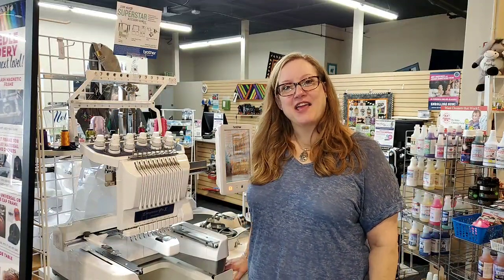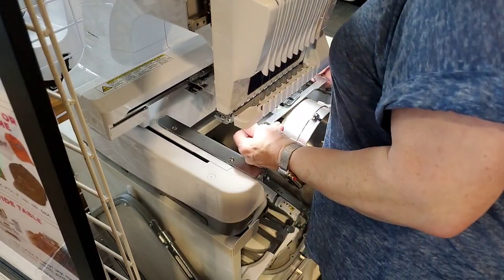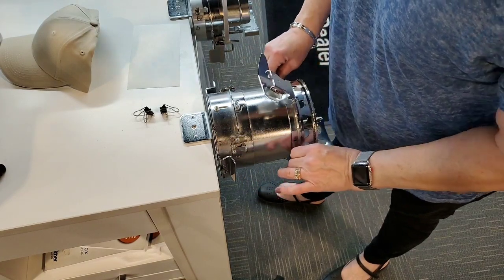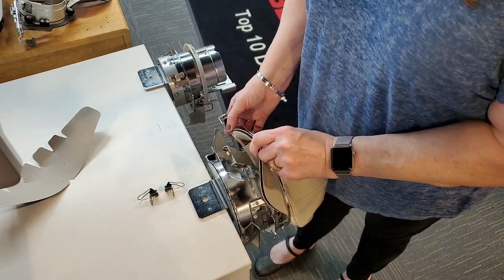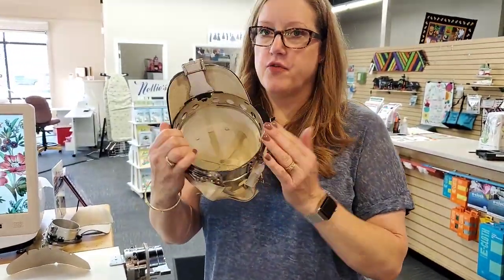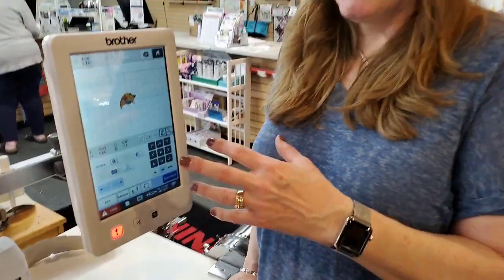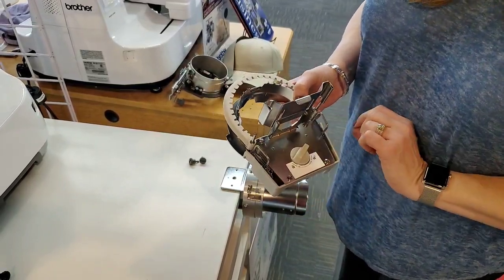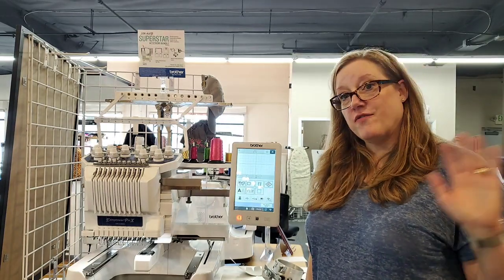How Do I Hoop a Baseball Cap for Embroidery?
Hooping hats for embroidery is easier than you think. No magic is necessary!
Reva is here to share tips on how easily hooping your next hat for embroidery can be. You will be surprised at how fast & fun embroidering on hats can be.

Hats are one of the most profitable items to sell if you run an embroidery business so be sure to join us for these important tips!

This video is part of our "How Do I" Quality Creative Series, which is broadcast live on Facebook every Tuesday at 10:00 AM Pacific Time.